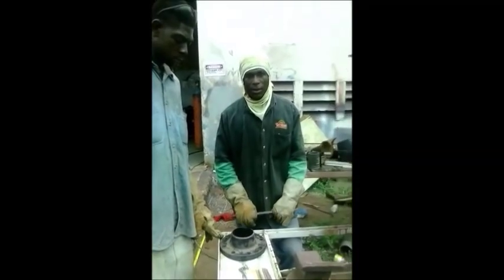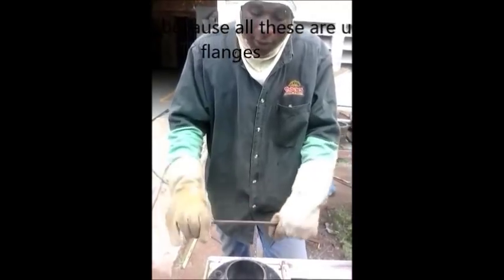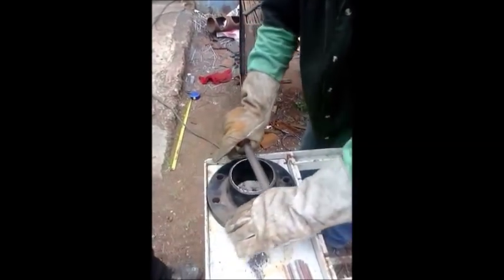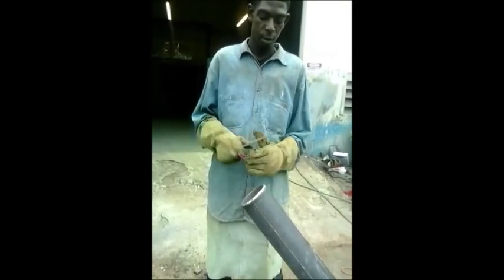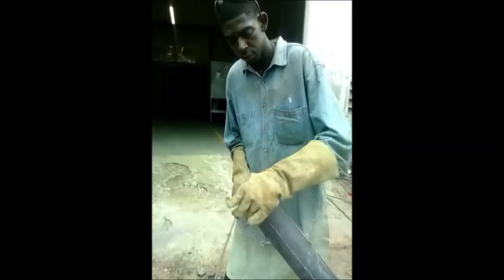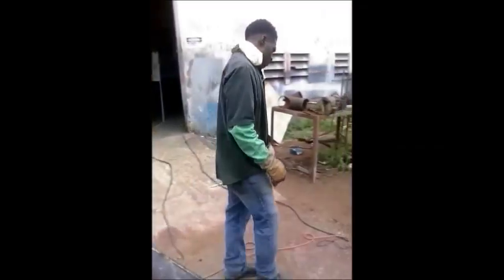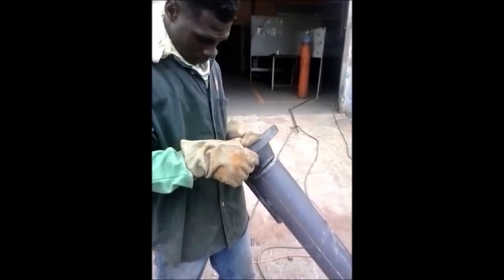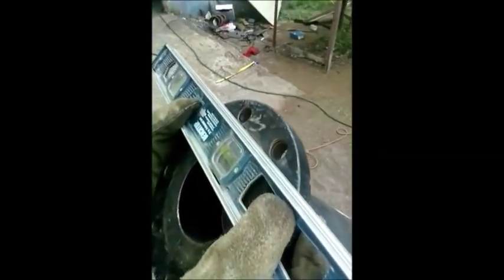Preparing and Fitting a Weld Neck Flange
Welding and Pipe Fitting. Weld-Neck Flange